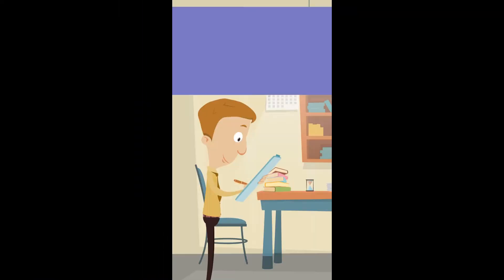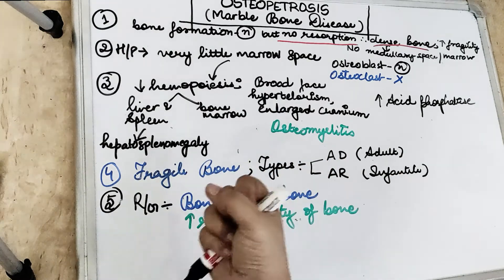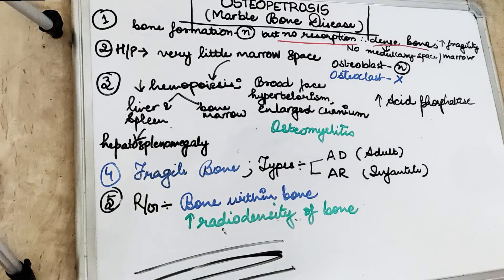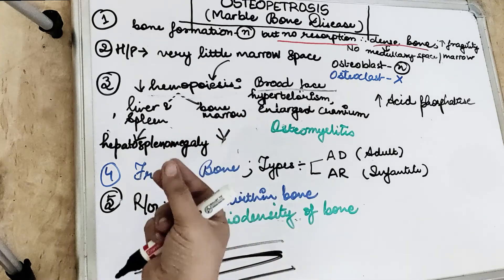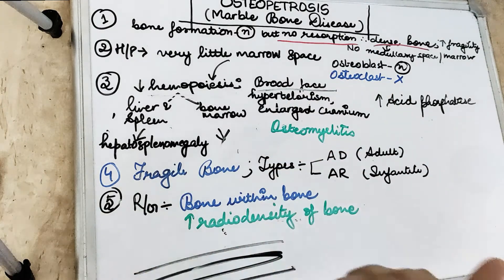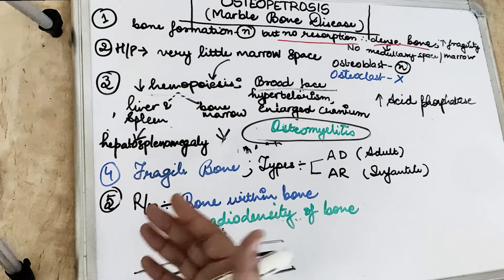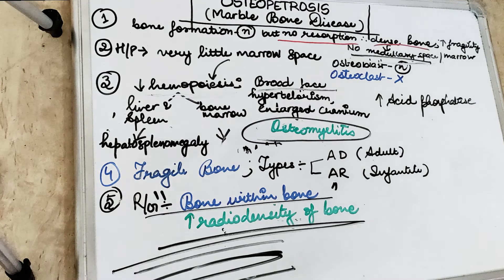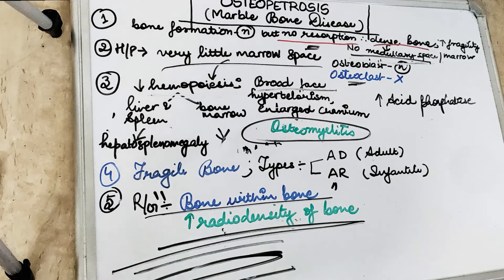osteopetrosis (marble bone disease)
understand osteopetrosis lecture in 5 easy important key points in just 5 mins.
osteopetrosis histopathological features
osteopetrosis signs and symptoms
osteopetrosis histopathology
osteopetrosis pathology

osteopetrosis is a frequently asked questions for students in exams..